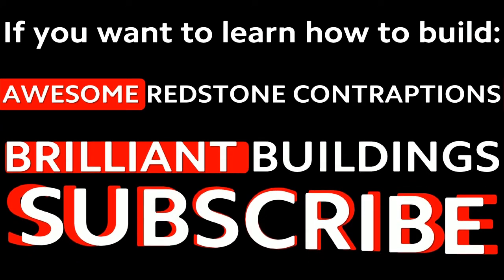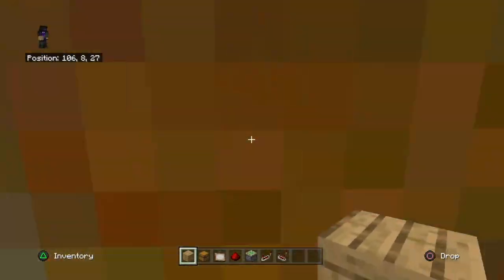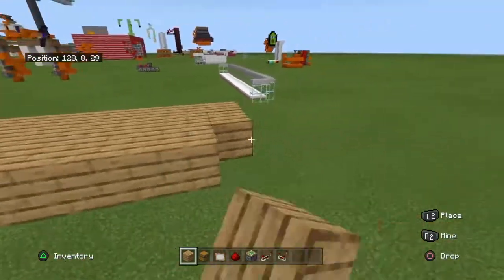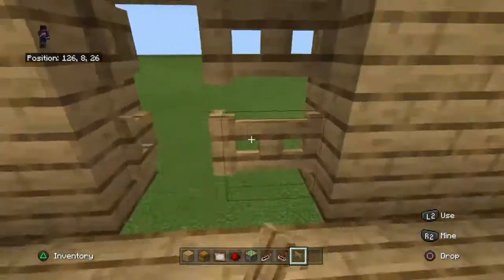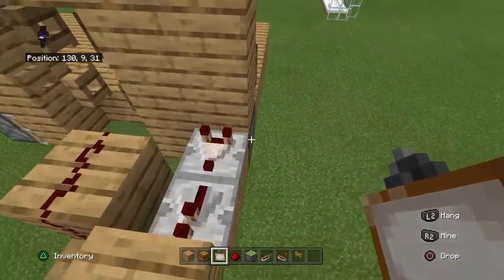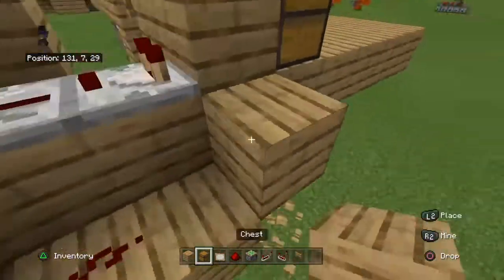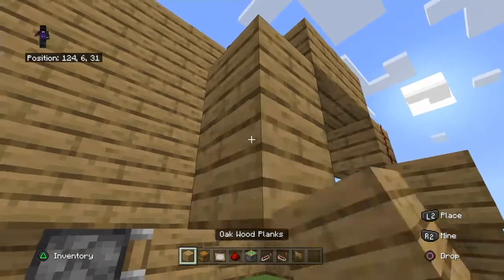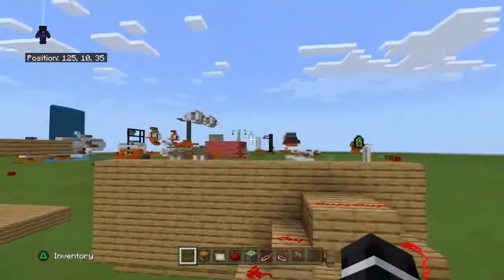Easy Secret Door Minecraft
Learn how to build an easy secret door.